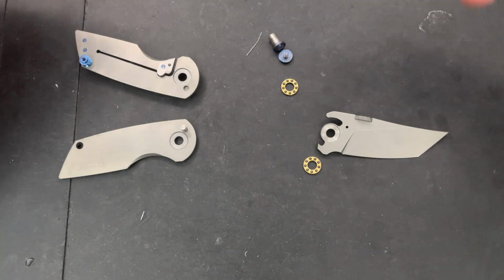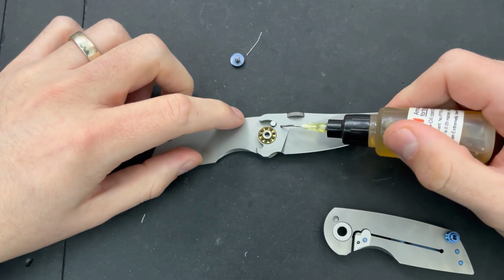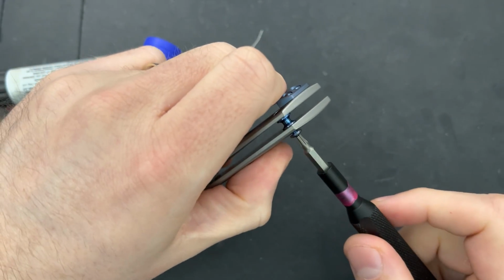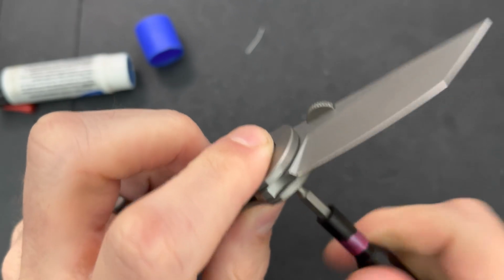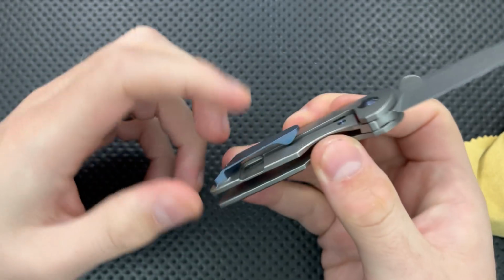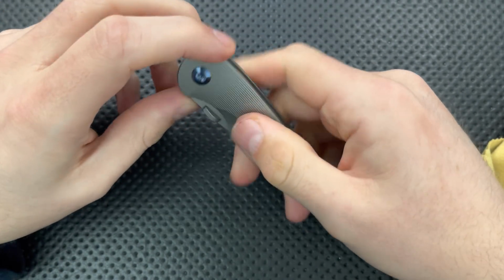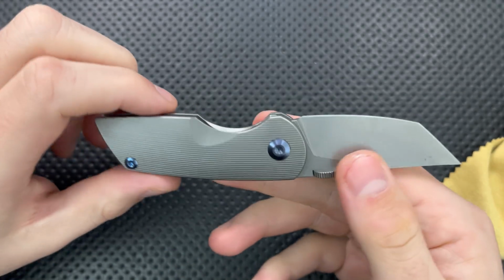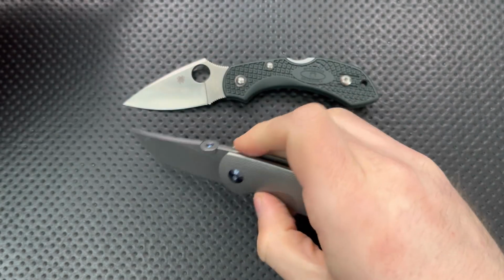How to disassemble and maintain the UrbanEDC Supply Half Delta Pocketknife (with first impressions)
Today, we're going to take apart a little knife with some big build quality, the UrbanEDCSupply and Dustin Snyder 'Half Delta' pocketknife.  (FYI, the blade steel is Elmax, and the price is $200!)